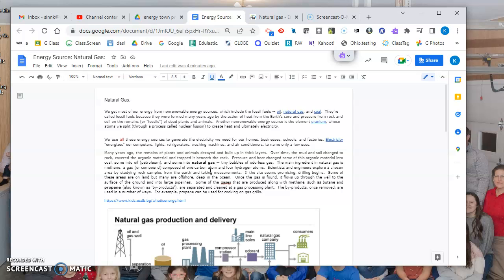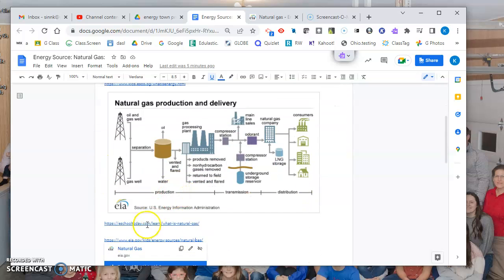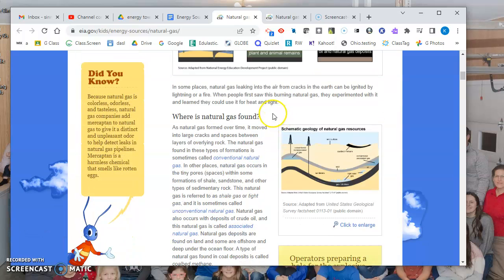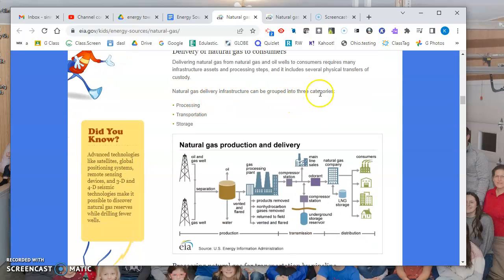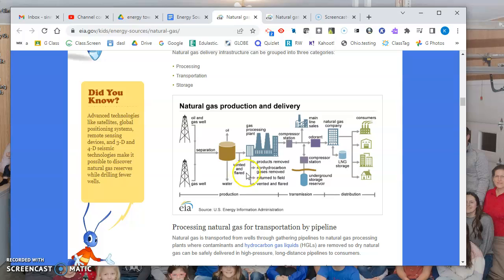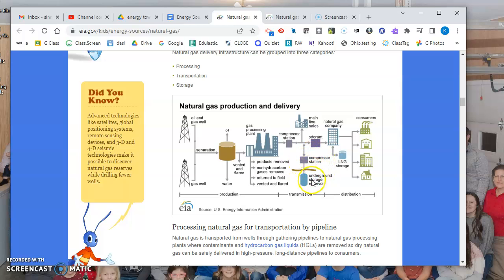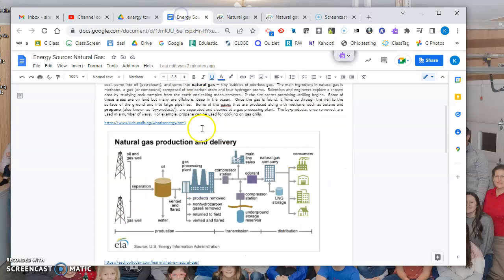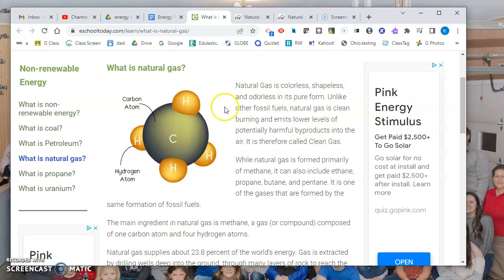Natural Gas energy source